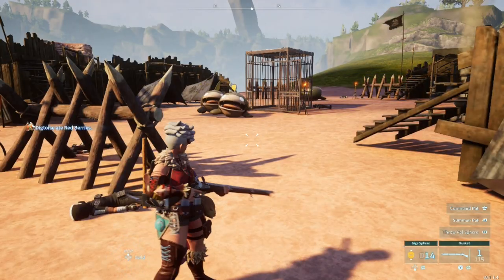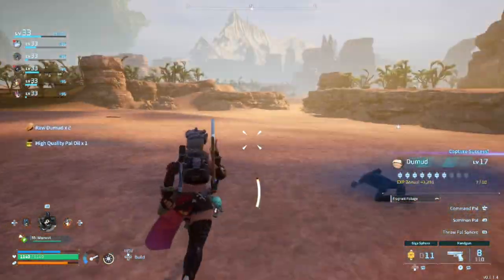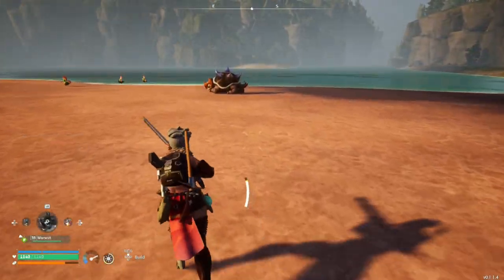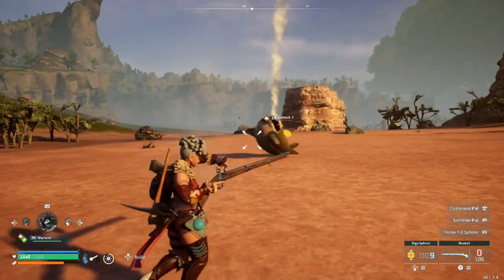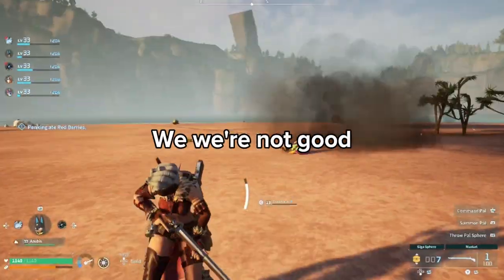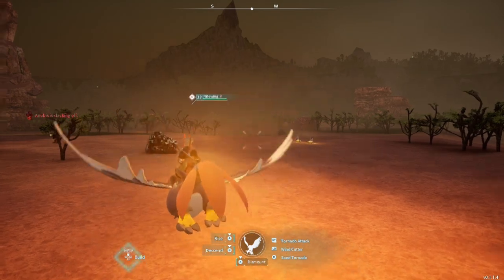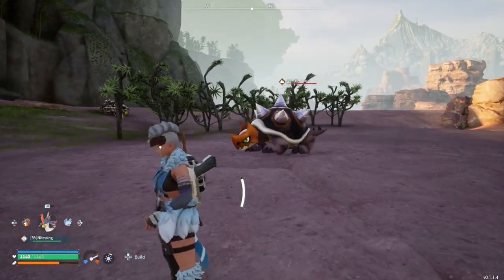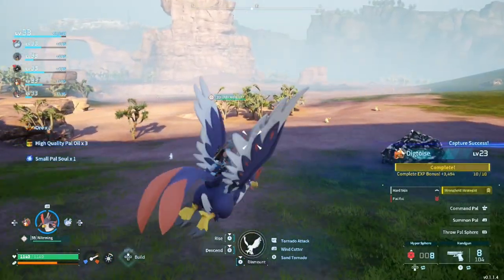A Step-by-Step guide to the BEST Ore and Coal Base in Palworld!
Hey guys! in todays video, i am going to be showing you all how to make BEST ore and coal base in Palworld!